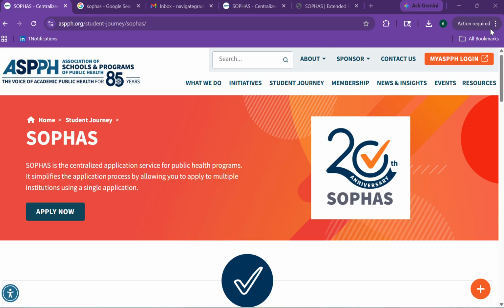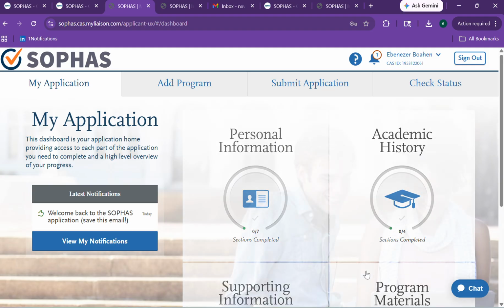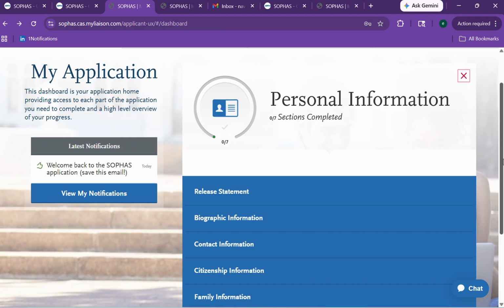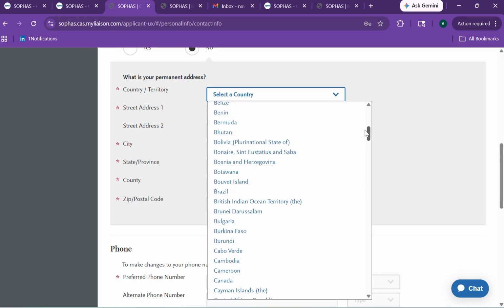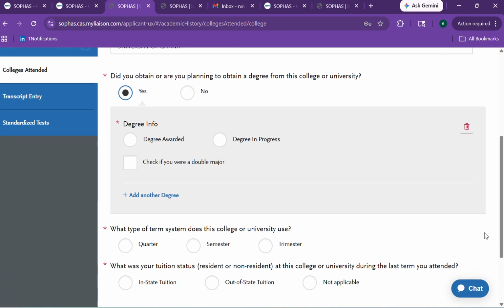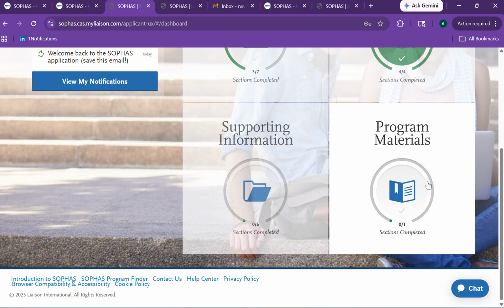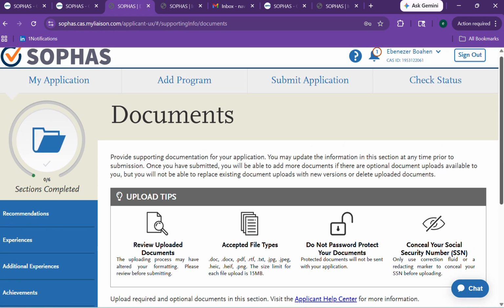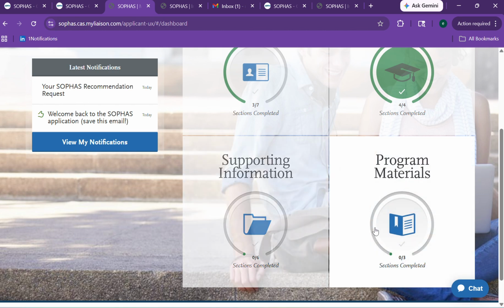A Complete Guide to SOPHAS Application (Step-by-Step Easy Process) _2026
Applying for a Master’s or PhD in Public Health in the USA?
This video gives you a complete step-by-step guide on the SOPHAS application system (2026 update).

SOPHAS is the centralized application platform for public health programs in the United States, and in this video, I break everything down so you can apply confidently without mistakes.

✔ How to create a SOPHAS account
✔ How to complete your application step-by-step
✔ How to upload transcripts and documents
✔ How to request recommendation letters
✔ Common mistakes to avoid
✔ Final submission tips